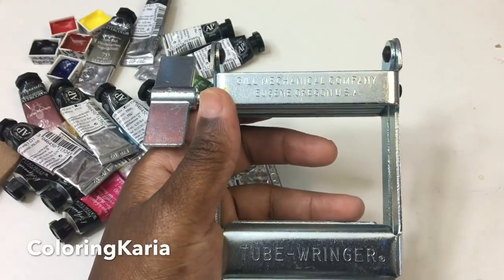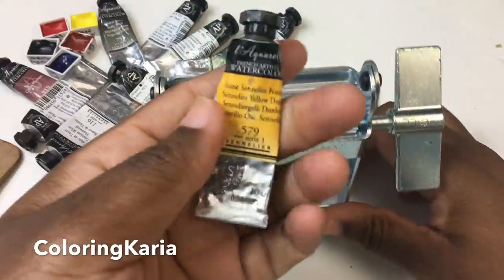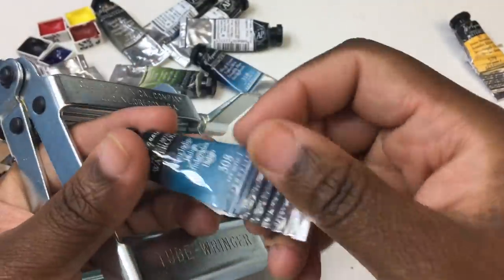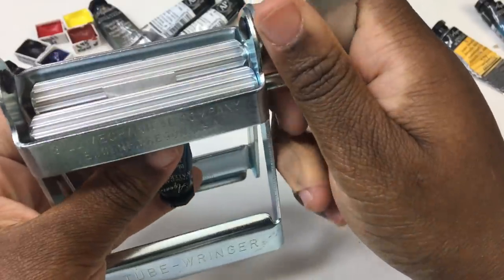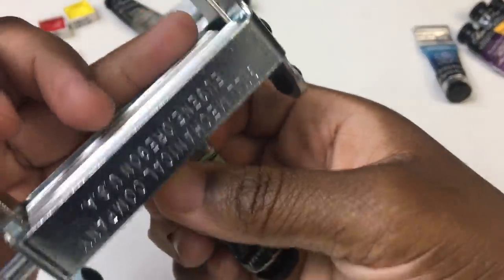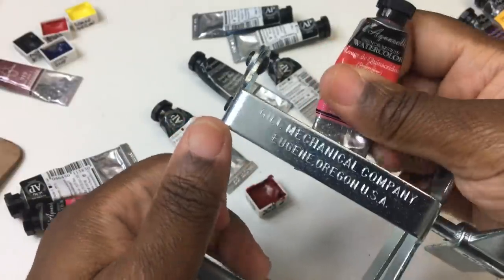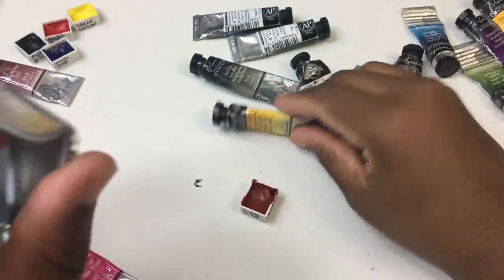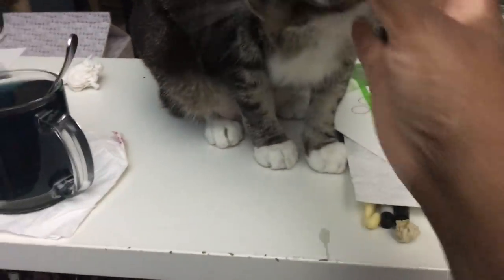All Metal Tube Wringer Mini Review and Demo (yes I'm longwinded)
This video about my All Metal Tube Wringer Mini Review.  This video is inspired by Sadie Saves Day who reviewed her own tube wringer. Mine is slightly different being that this tube wringer is all metal made by Gill Tube Squeezers Wringers.  I show how to use this tube wringer and how to get out every last drop of paint (or whatever tube shaped product you have!).

*Ways to Support ColoringKaria*:
Please remember that YouTube Adsense barely pays 1/20th of a pittance for each ad watched and nothing for those with adblockers, your support is what helps most.

Amazon wishlist:

*Production Equipment*
Audio: Blue Yeti Microphone w popfilter
Video: iPhone6S